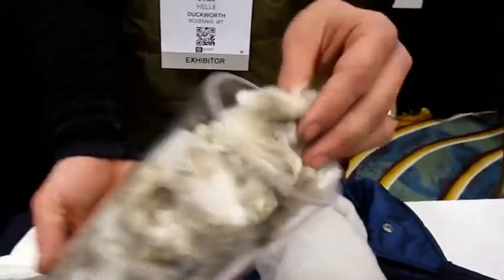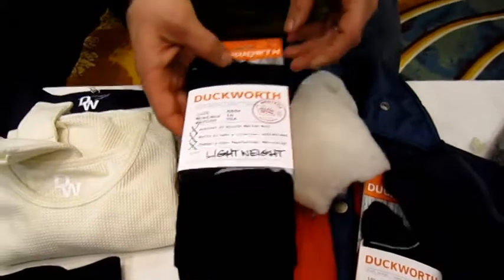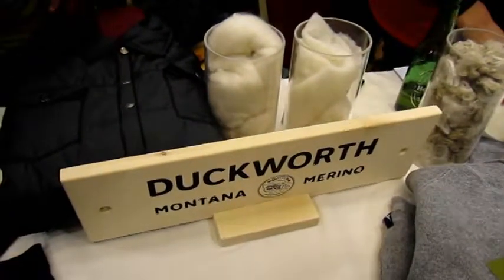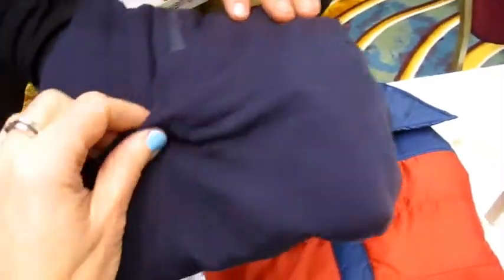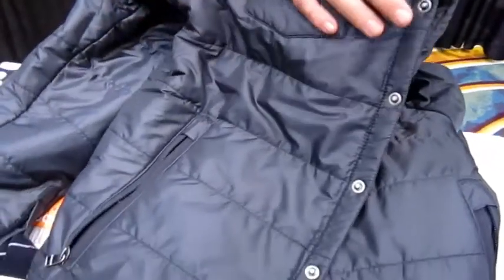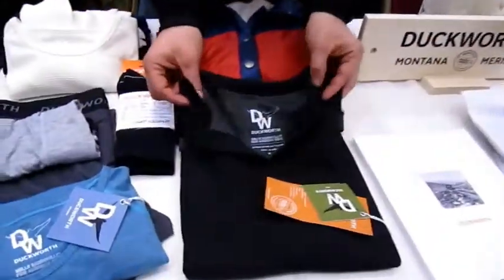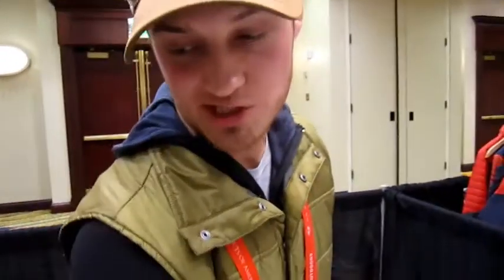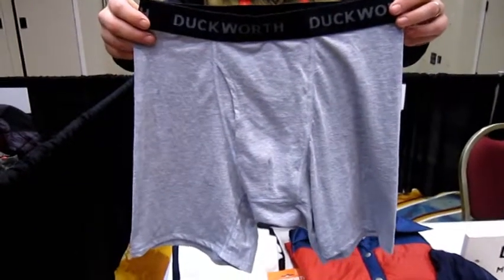Duckworth NO-Itch Wool Clothing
Although the brand is just a few years old, these Montana wool farmers and making a stretch for baselayer sales with their 100% USA sourced wool baselayers and midlayers. I do attest that their are soft and classic pieces are worth checking out.